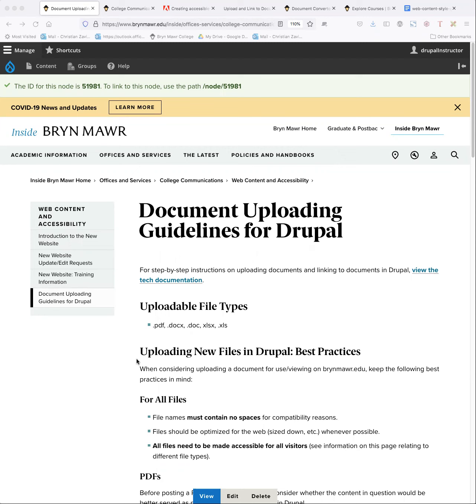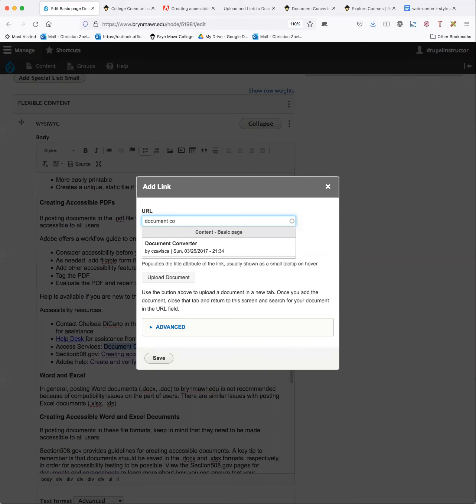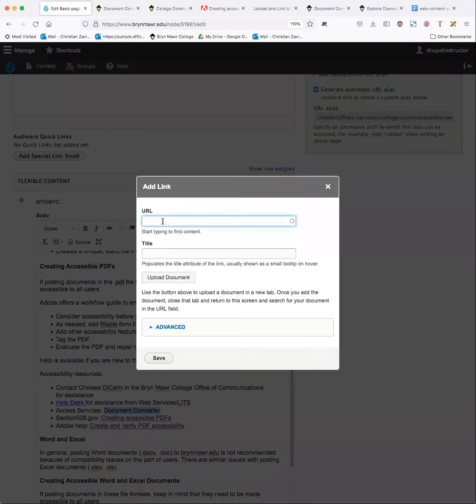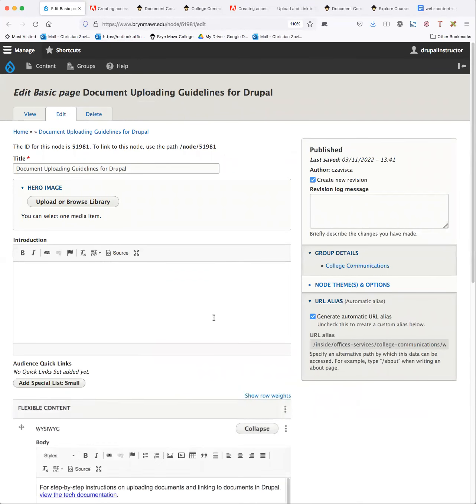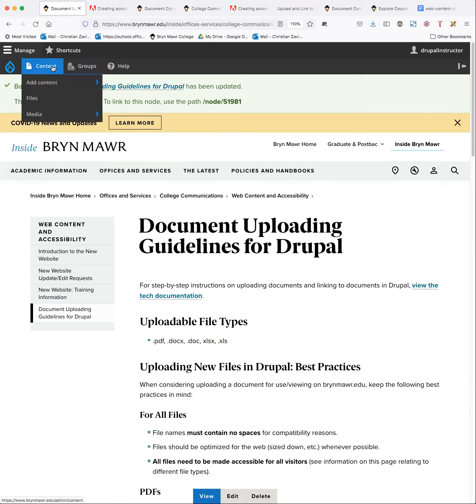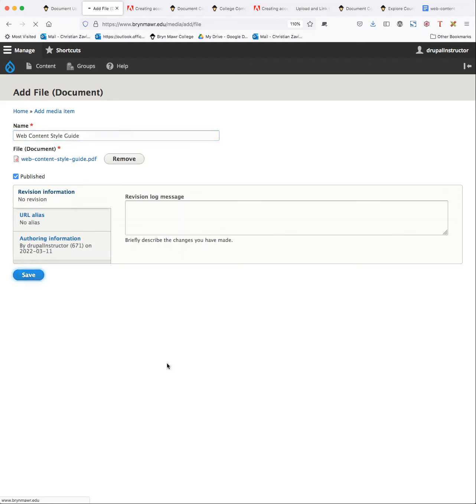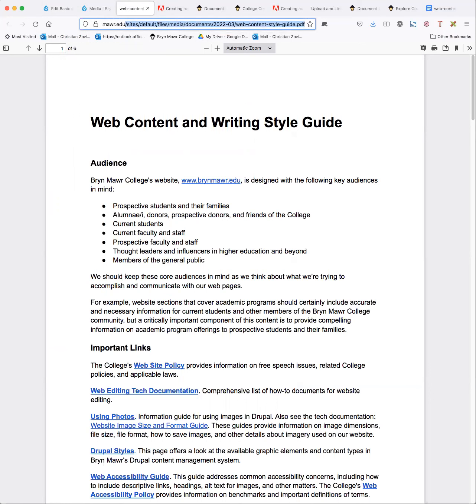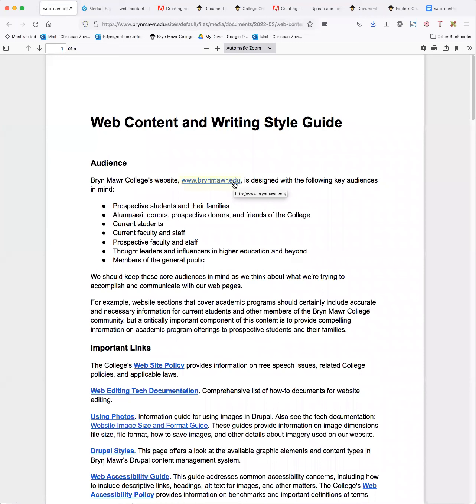Linking: Internal, External, Email, Documents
This is a how-to video for editors of the website. View this quick tutorial to learn how to create internal and external links, links to email addresses, and how to upload and link to documents such as PDFs.